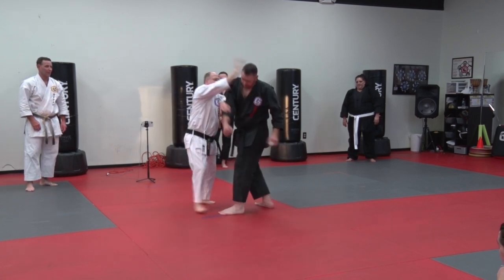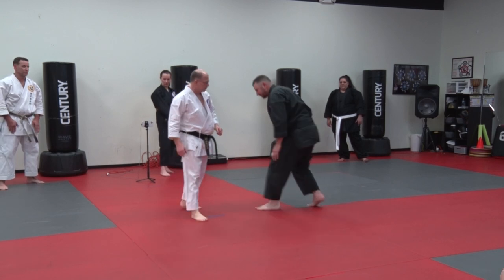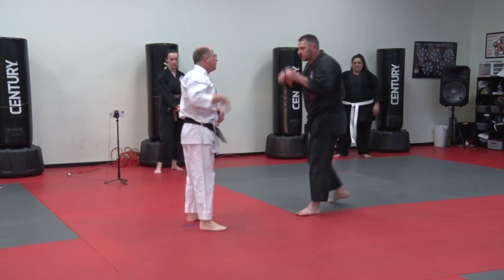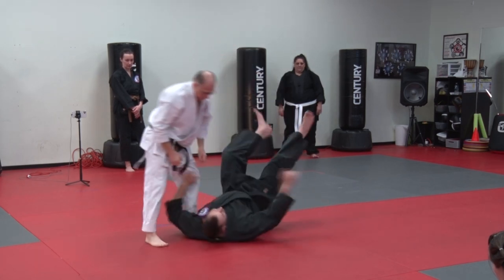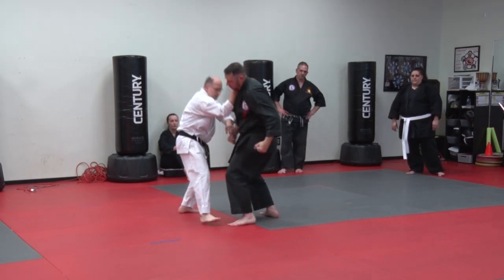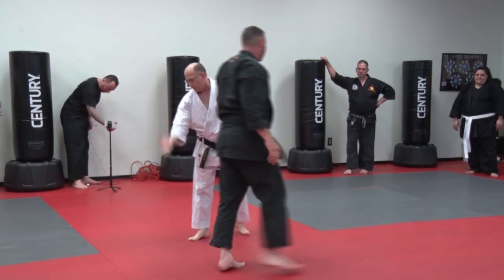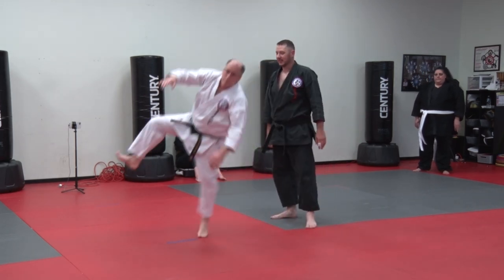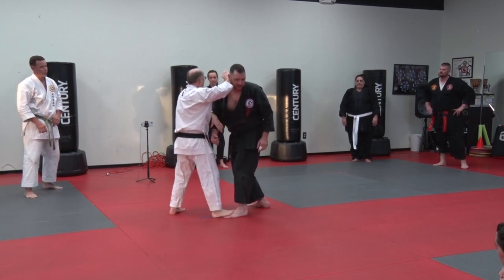Troy J Price: Enter, Redirect, Impact, Slip & Attack the Legs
Shurite Bujutsu-Kai Troy J. Price: Enter, Redirect, Impact, Slip and Attack the Legs – Video footage from DVD set (Martial Arts Trinity Master Class Workshop 2020) Instruction by: Jeff Rhodes, Alex Ormaza & Troy J. Price, Three DVD Disc Set – available for purchase